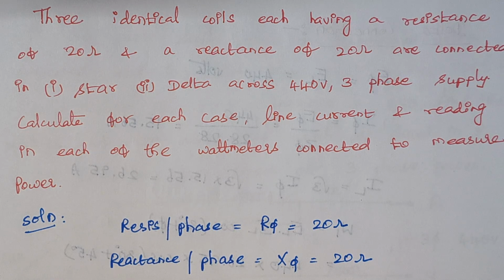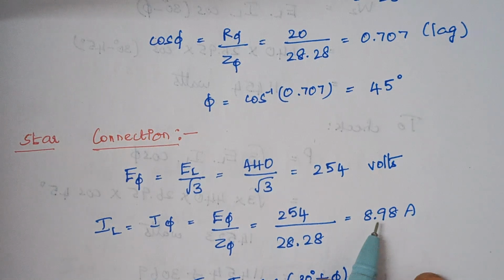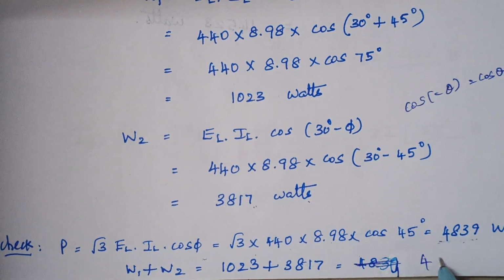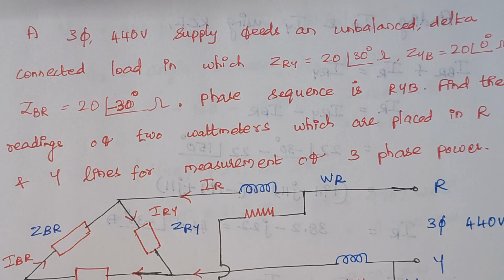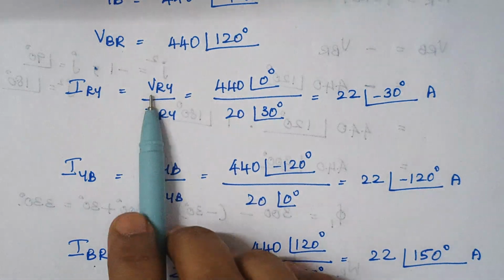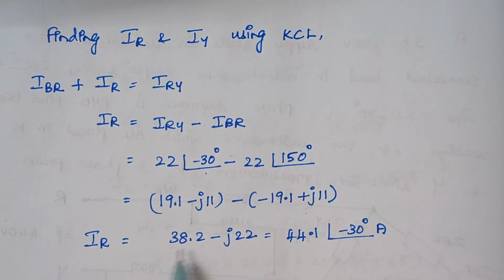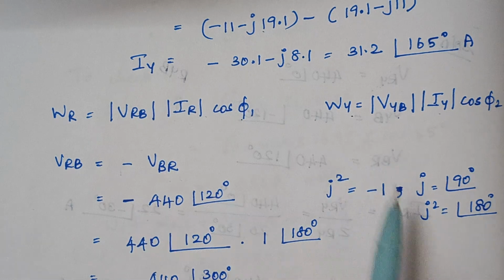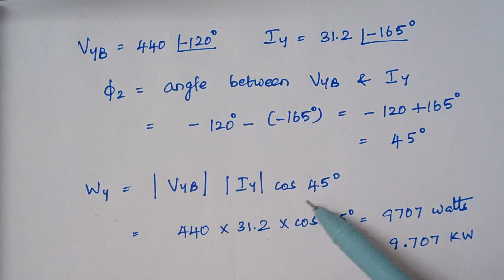Problems 8&9 ( star and delta network)